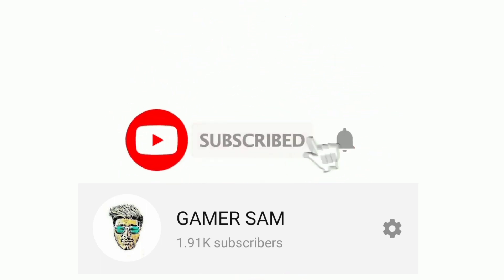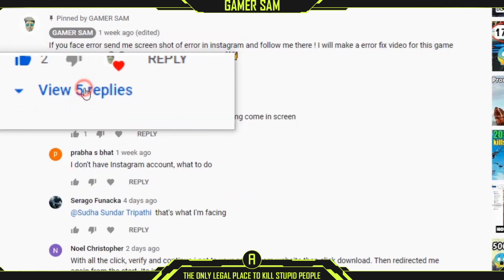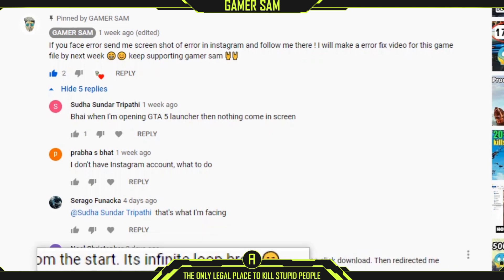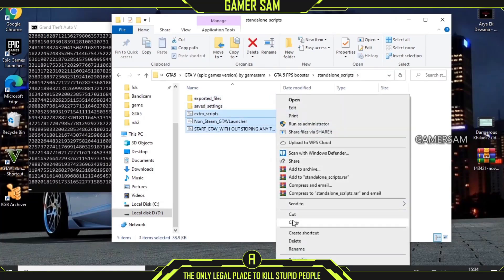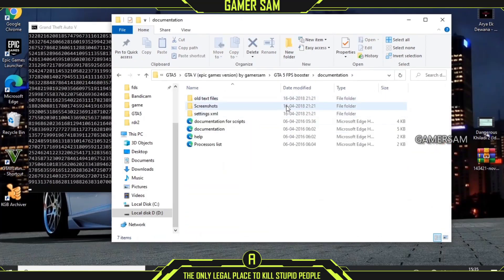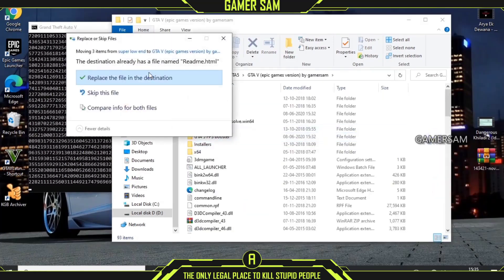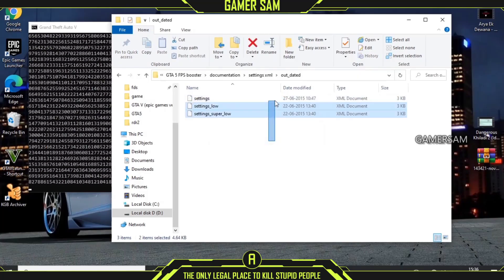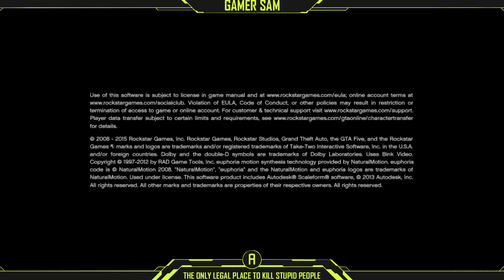FIX GTA 5 NOT OPENING WHEN CLICKING ON LAUNCHER | GTA 5 UNRECOVERABLE FAULT |SOCIAL CLUB| ALL ERROR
A SMALL TRY TO SOLVE YOUR ISSUE KEEP SUPPORTING 🤘